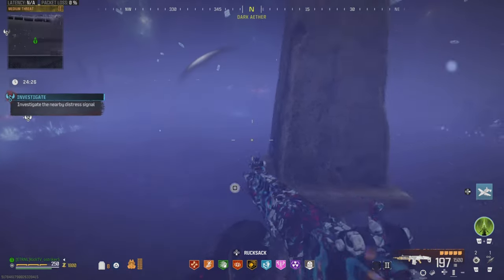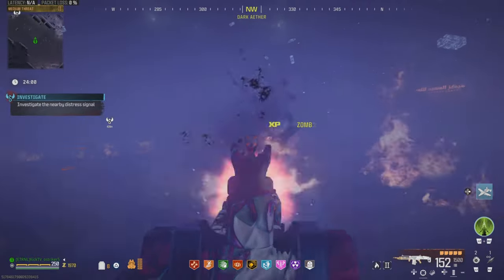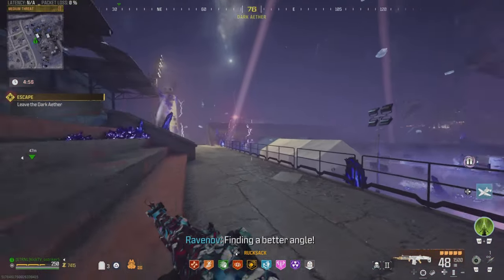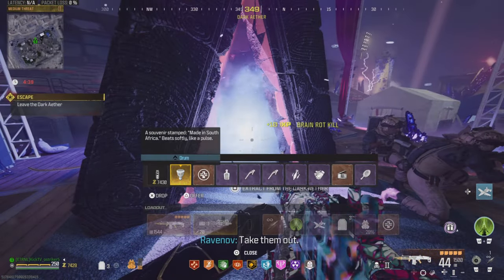How to get the mirror,the drum,the boxing gloves and the practice target (Modern Warfare 3 Zombies)